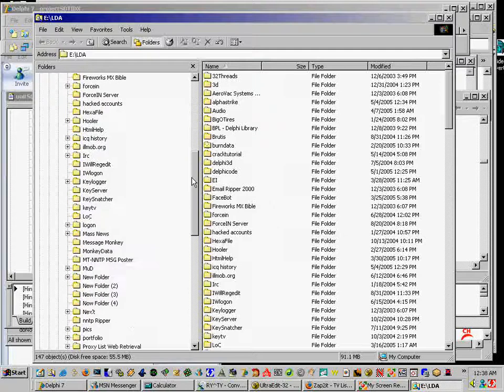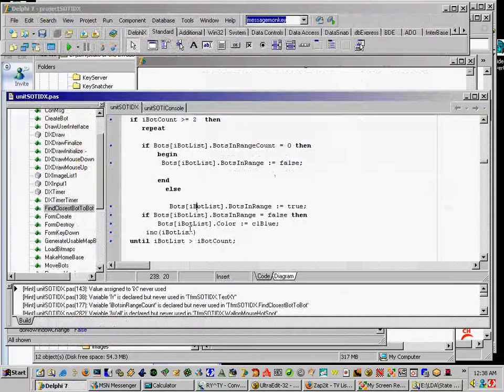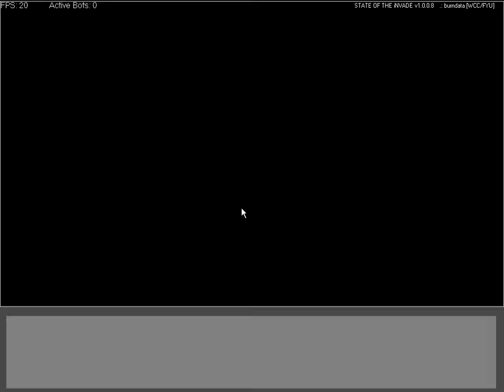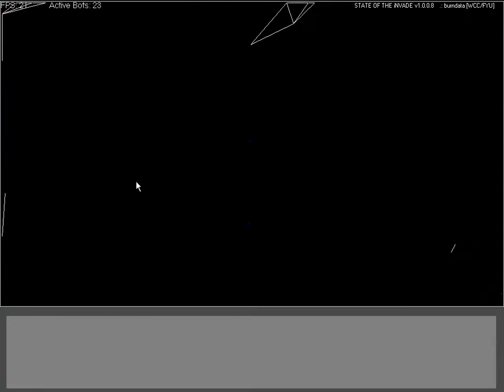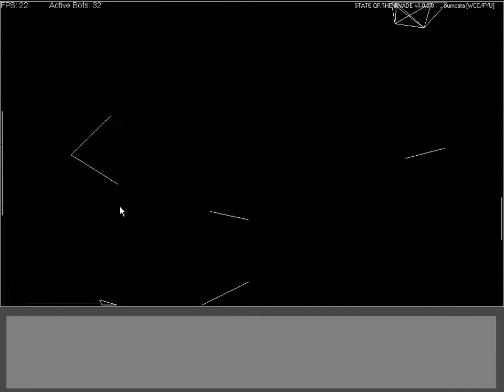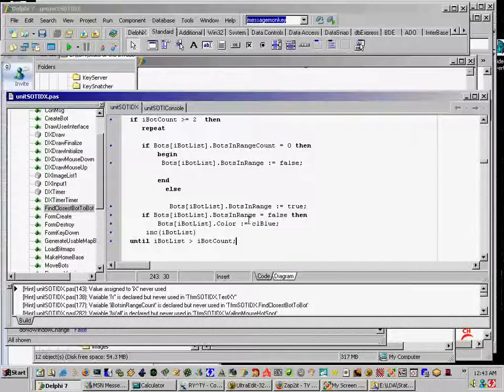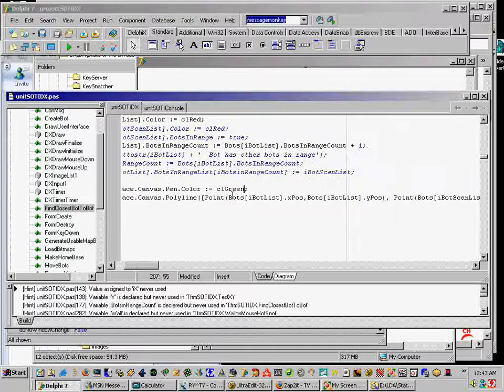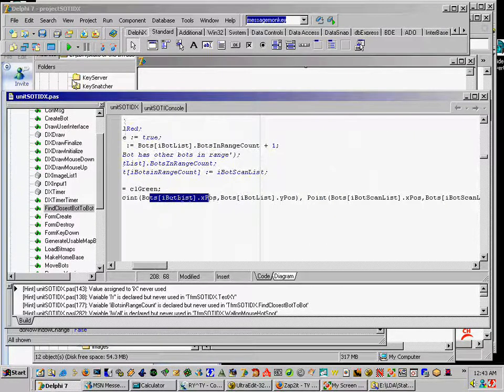State of the Invade - DivxDemo14 - More Bot to Bot Proximity